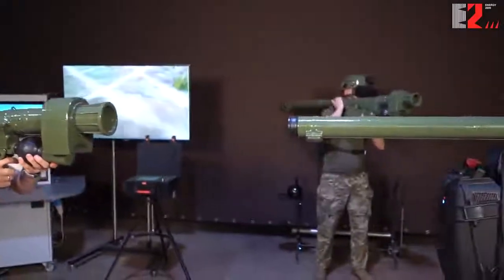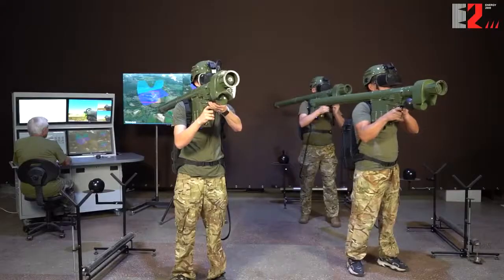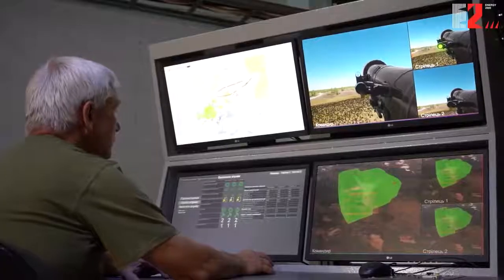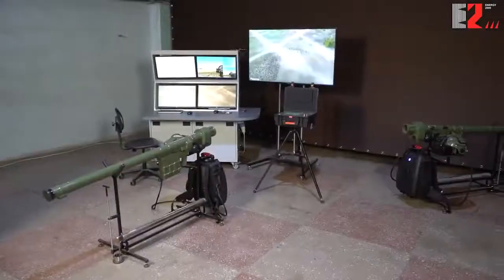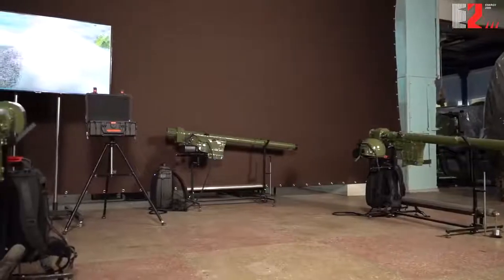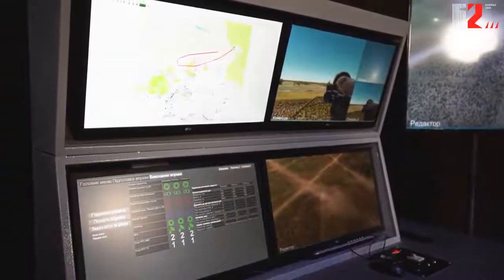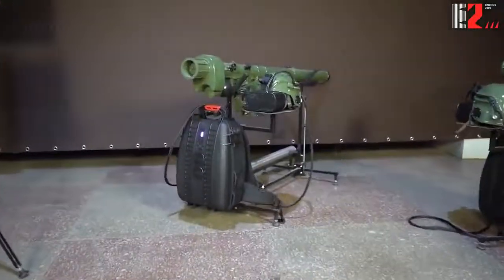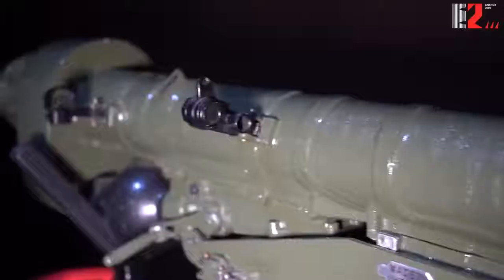The 9K338 Igla-S Man Portable Infrared Homing Surface To Air Missile Simulator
Electronic simulator of man-portable air defense system (MANPADS) "Igla" (hereinafter - the simulator) is designed to train the commander and the gunner on combat operation of MANPADS "Igla". High quality of training is provided by full compliance with weight dimensional characteristics, controls and visualization of the MANPADS "Igla" simulator and combat model. Use of virtual reality glasses with high precision position detectors allows maximum transfer of simulated environment and trainee actions.